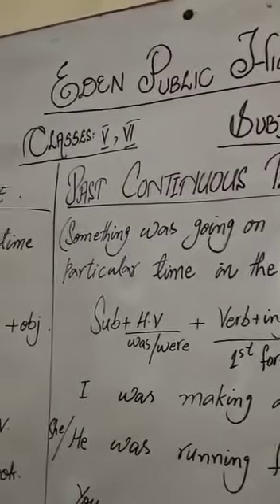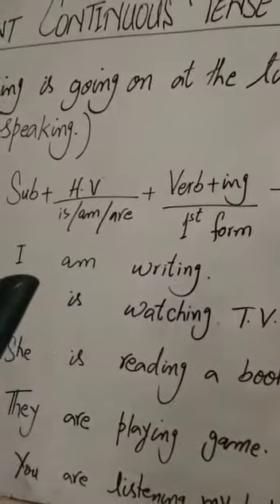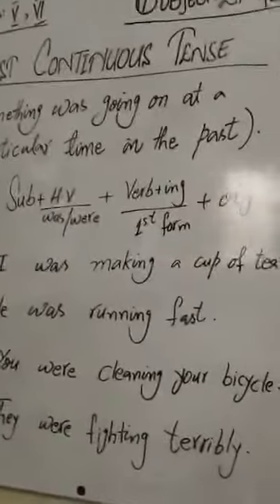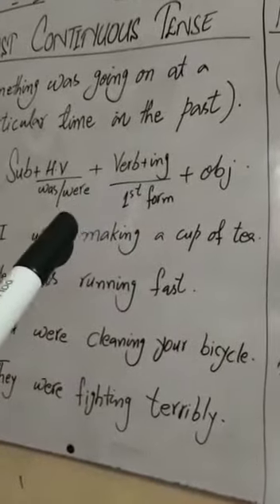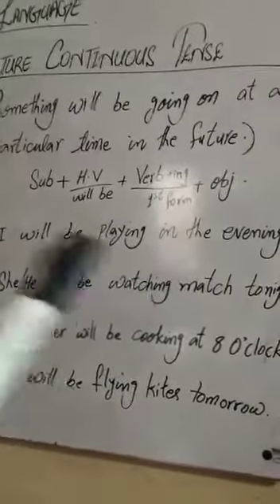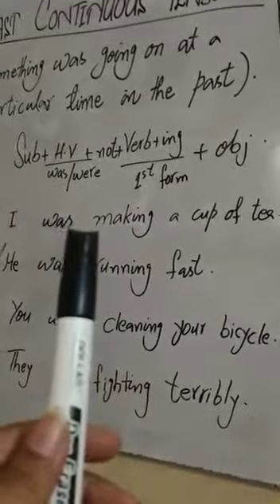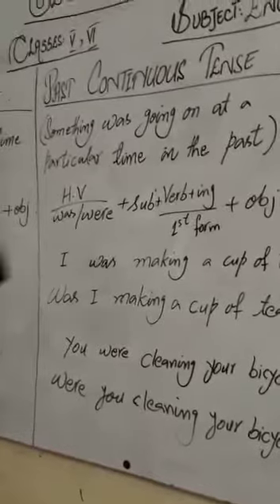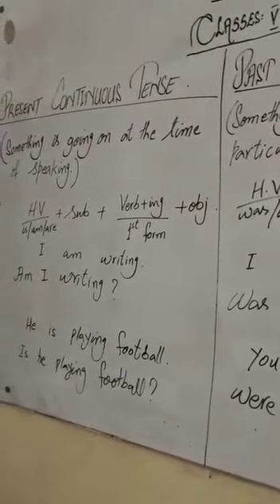Class V-VIsub(English) by miss Abida